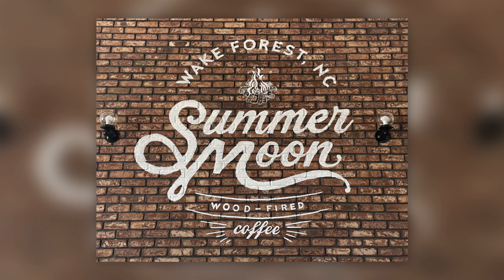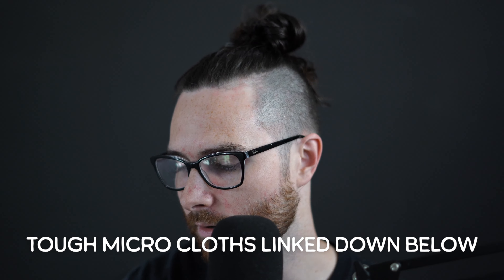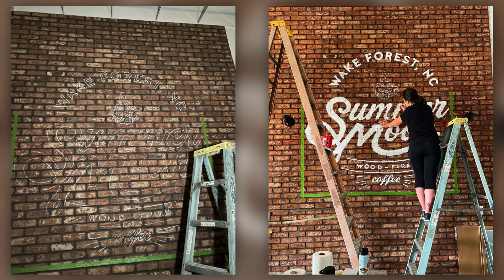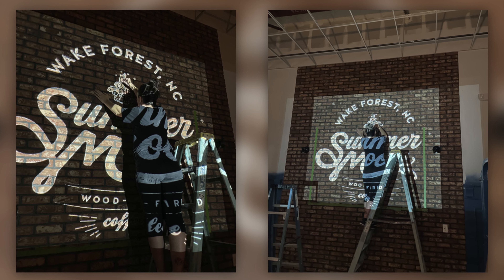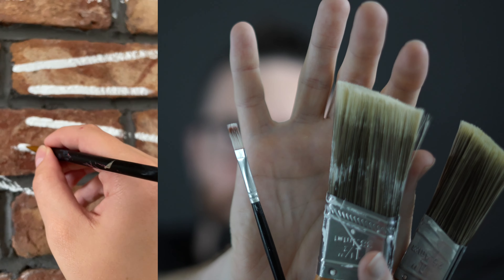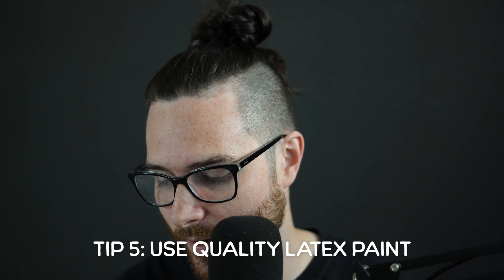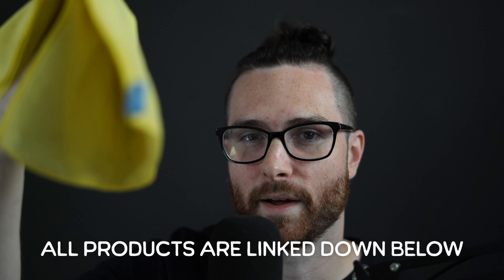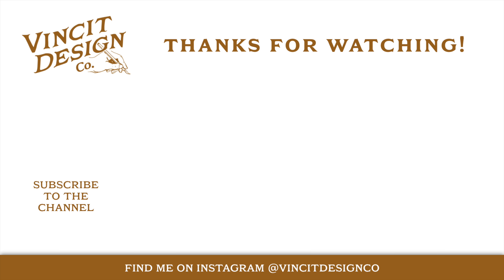Easy Tips For Painting A Mural On Brick Walls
🖌️ Paint Brushes For Brick
🖊️ Posca Paint Pens
🩹 Painters Frog Tape
🧽 Tough Cleaning Cloths
🗡️ $5 Pocket Knife For Edging
📽️ Projector Of Choice (if serious muralist)

Painting a mural on brick can be pretty daunting, especially if you are beginner at painting murals. But as long as you have the right tools, you'll be set up for success! So I wanted to share some tips for how my wife and I finished up one of our brick murals for a local coffee shop called Summer Moon! It was a ton of fun, pretty challenging, and of course, very rewarding. In this video, I share the tools we used to get the job done, from paint brushes and paint, to different tips and hacks for making sure all of your letters and curves are super straight and precise. By the way, with the cleaning rags, definitely expect to throw them away after use. The brick is going to leave reside, but the point is getting the brick to be as dust free as possible, so sacrificing the rag is super worth it.

One thing I did forget to mention in the video is the different between painting brick outside and inside. For this project, obviously it was inside since it was inside the coffee shop, but the tips honestly apply the same for outside. The only thing you'll need to think about is how the weather will affect the mural that's on the outside. And this just determines the strength of paint you need, or if you need to go over your mural with a stronger sealant. For latex paint, I would just visit your Home Depot, Lowes, or a local paint store. It shouldn't be more than about $30 a gallon in whatever color you need! Obviously it might get a little pricey if you need a whole bunch of colors, but you could also try just regular acrylic paint for details and seal it with something like Krylon or something else to make it all weather proof.

⏰ Timestamps for this video:
0:00 Tips For Painting Brick Wall Murals
0:20 How Do You Clean A Brick Wall?
0:50 How To Make Grids With Painters Tape
1:25 How To Project Your Mural On Brick
1:55 Paint Brushes And Pens For Brick
3:05 Which Paint Is Best For Brick
3:40 How To Make Straight Curves And Edges
4:35 Recap Of Materials For Brick Murals

More about this video:
In this video, I'm going over tips on how to paint a mural on a brick wall. Because brick is so flaky and dusty, it's actually the easiest mural project for beginners to get better at mural projects! And even if you aren't commissioned for a business or coffee shop, these tips will still apply if you have a brick wall at your home, or maybe somewhere at your work that could use a little character and paint. These easy tips will show you how to paint a mural on a brick wall with only a few different brushes and tools, and you don't really have to be a master at painting. You just need patience, and pay close attention to what you are doing, and it will turn out great.